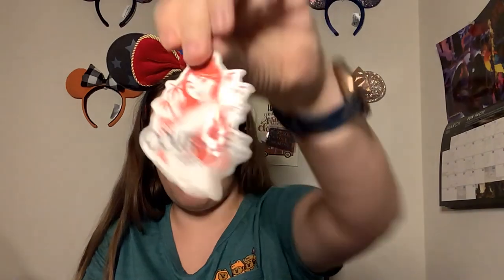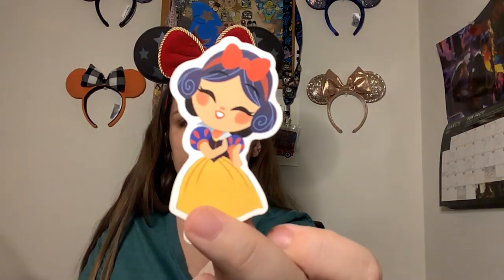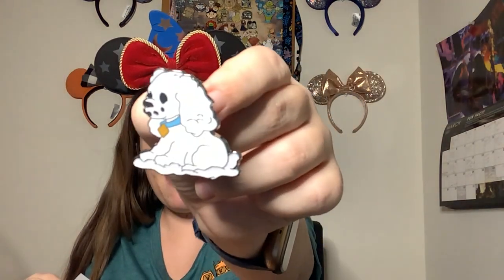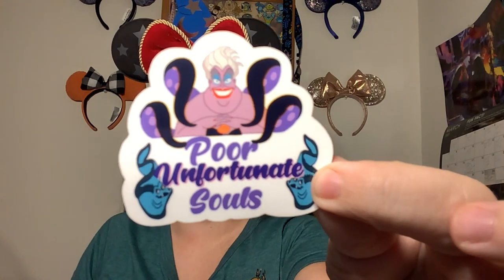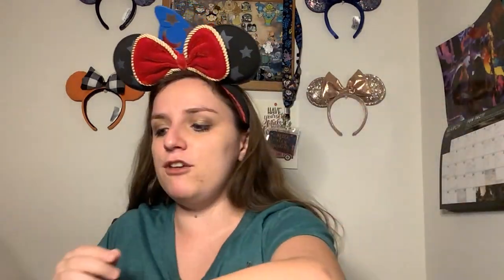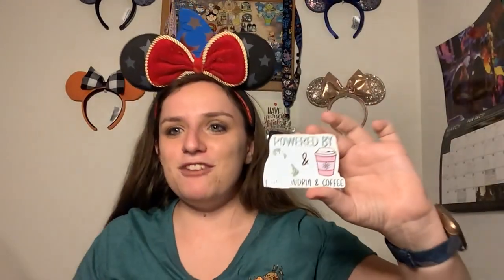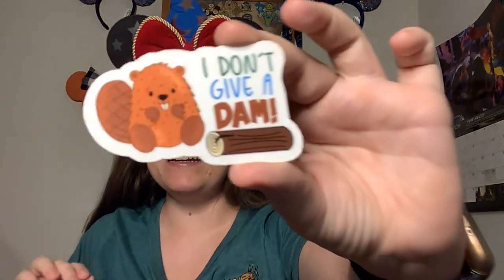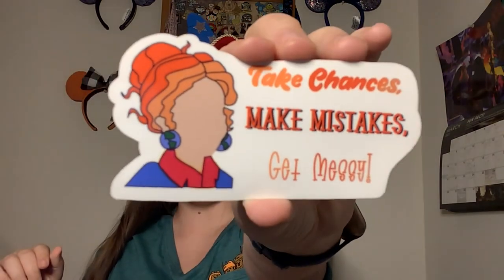Magic Mail | Disney Small Shops and Pin Trades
Stickers from my friend Allison Check her out:
Etsy Shop